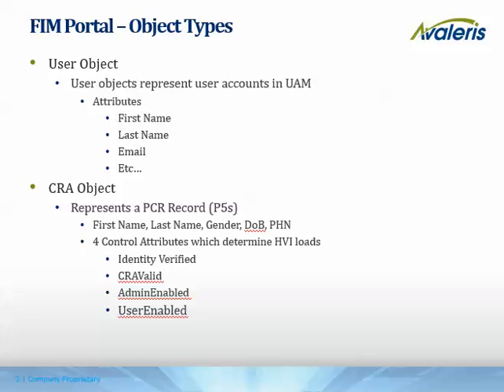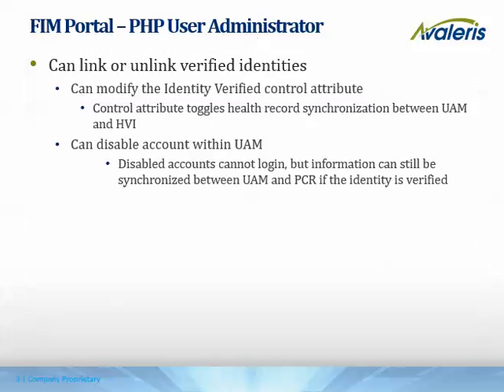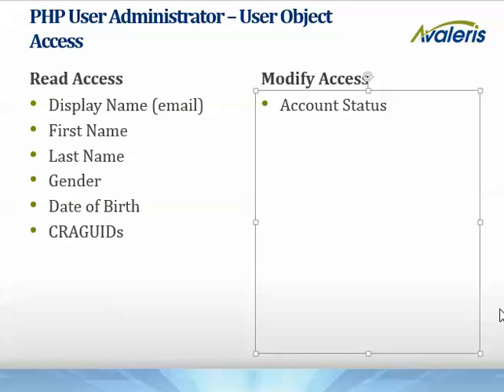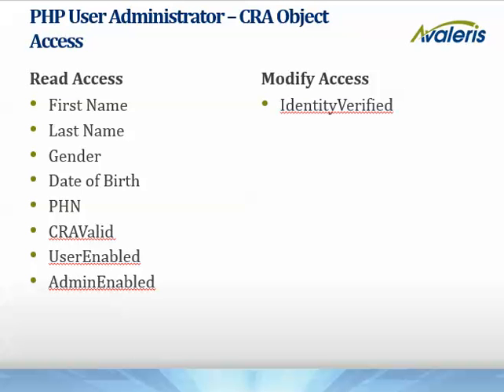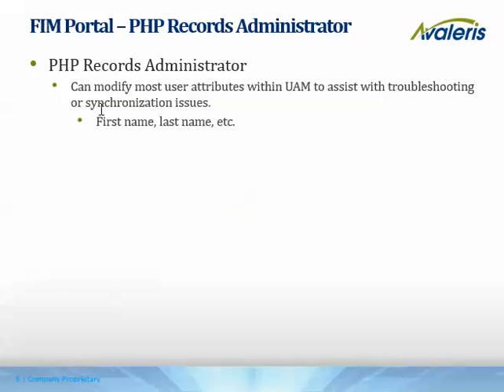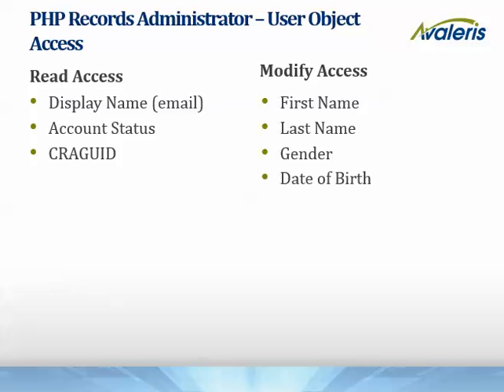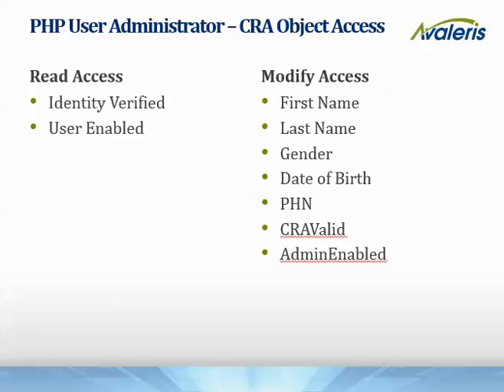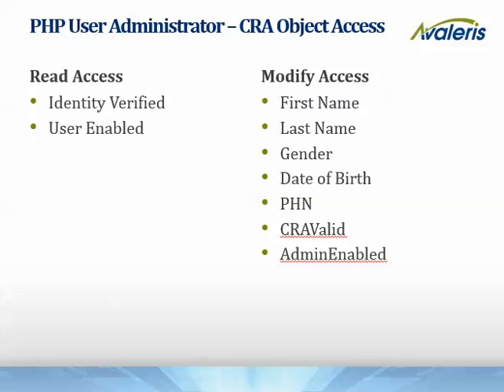FIM Portal Administrator Access